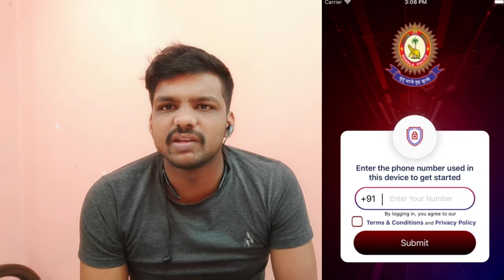Kerala Police New App, പോലീസിൻ്റെ സേവനം നിങ്ങളുടെ വിരൽ തുമ്പിൽ POL-APP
വിഡിയോ ഇഷ്ട്ട പെട്ടാൽ ലൈക്ക് ചെയ്യാനും അത് പോലെ subscrbe ചെയ്യാനും മറക്കരുത്